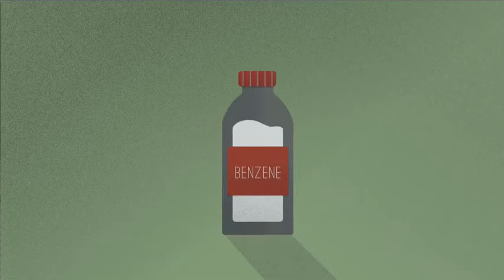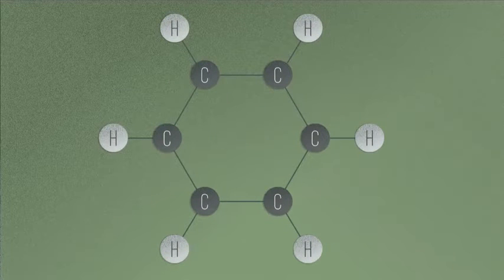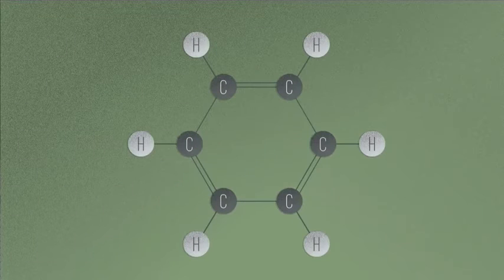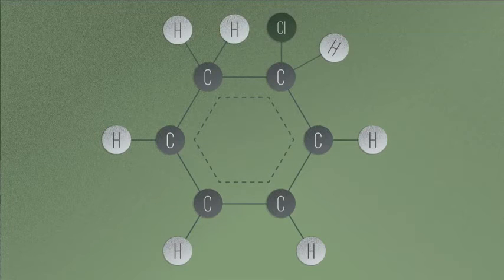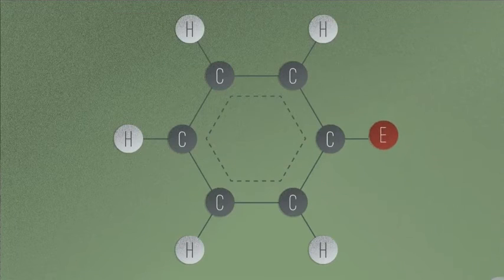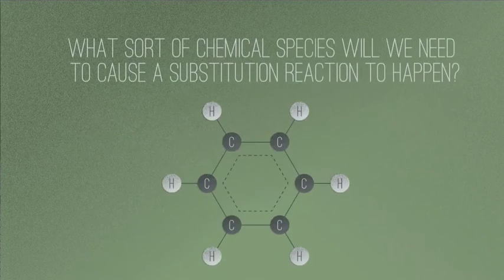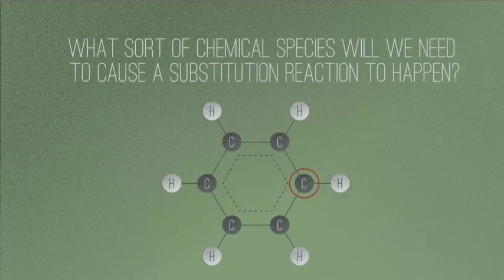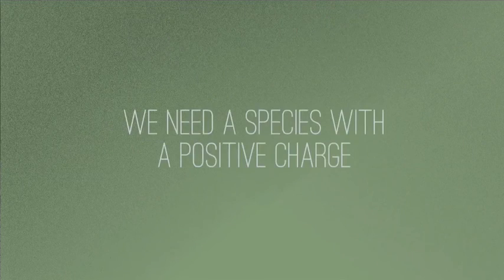PROPERTIES AND CHEMISTRY OF BENZENE//Chemistry//Detailed Explanation of BENZENE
Properties and Chemistry of Benzene _ Chemistry for All _ The Fuse School.mp4